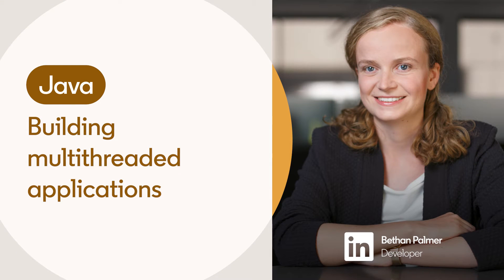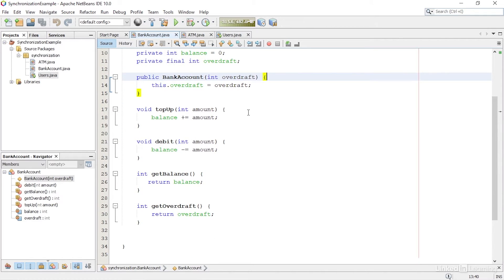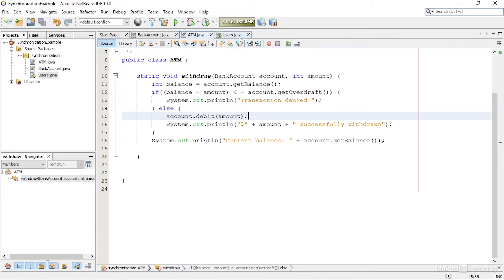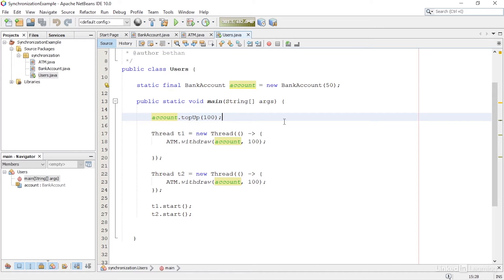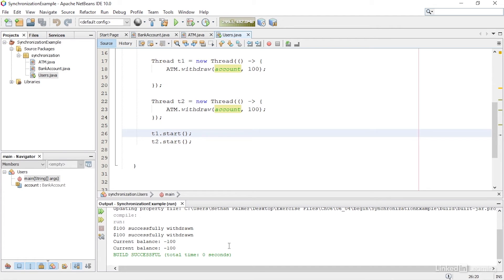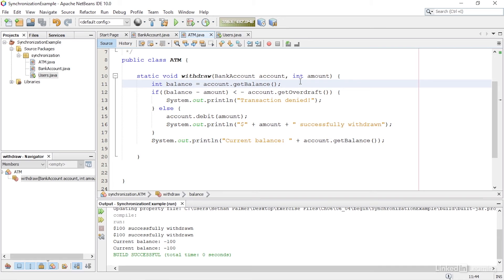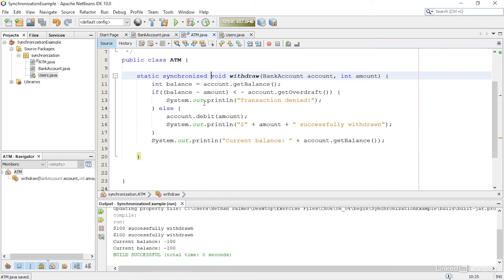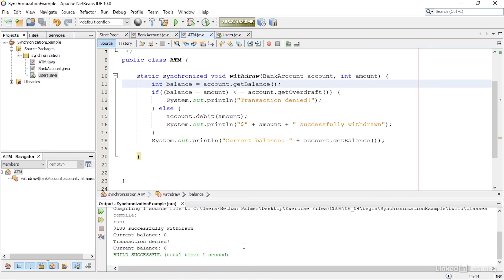Java Tutorial - Synchronized methods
Learn how to use a synchronized method to solve issues with multithreading. Explore more Java courses and advance your skills on LinkedIn Learning:

This is an excerpt from "Advanced Java Programming," a course on LinkedIn Learning taught by Bethan Palmer. Bethan is a developer with a master's degree in computer science.